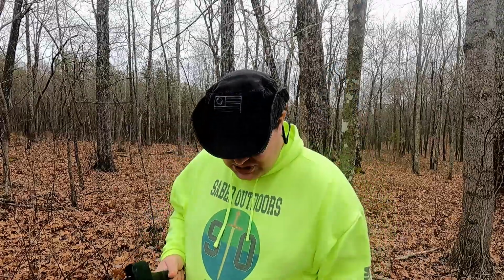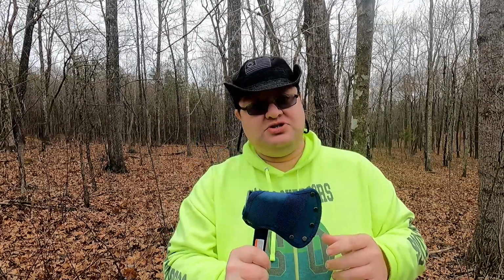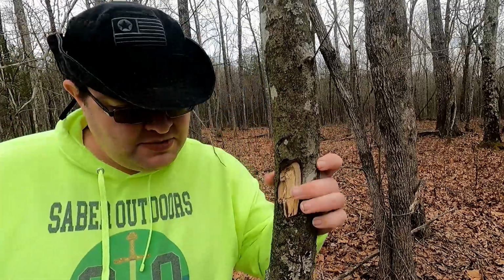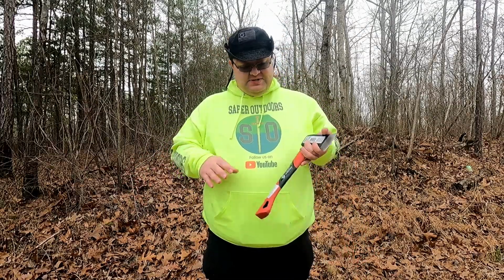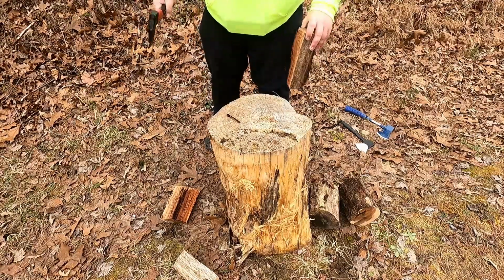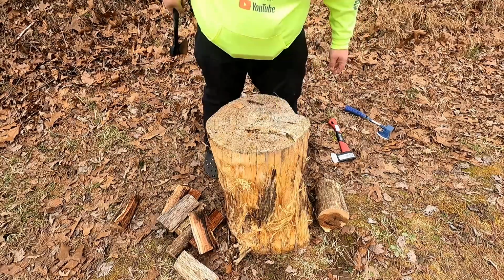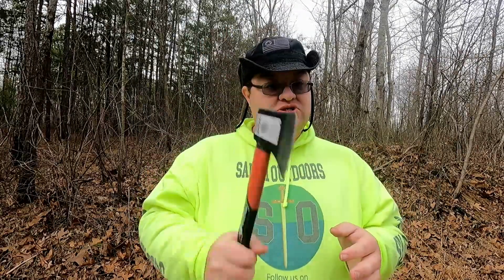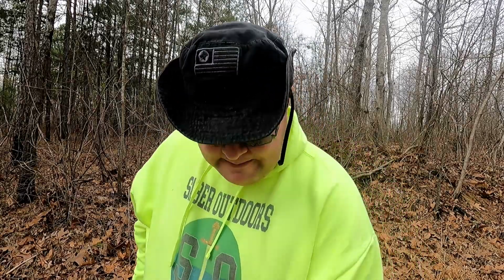Hatchet vs Hatchet. Schrade vs EstWing